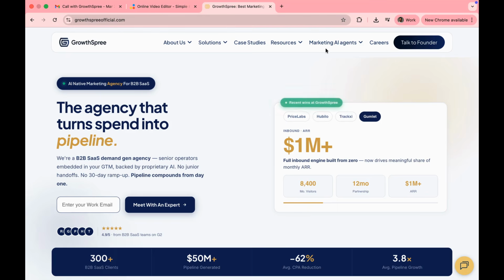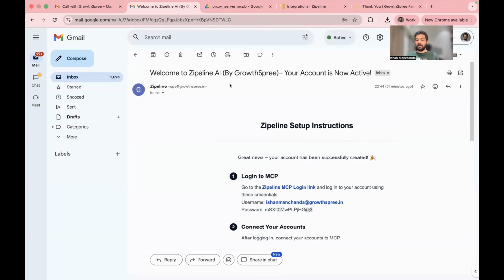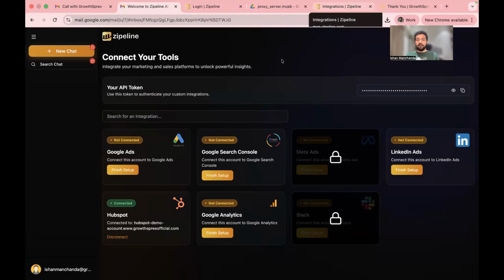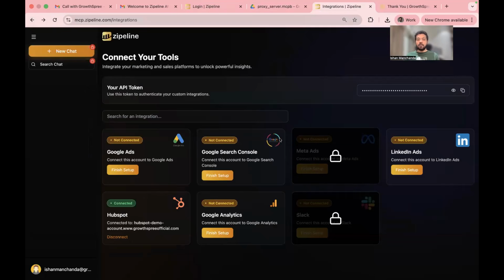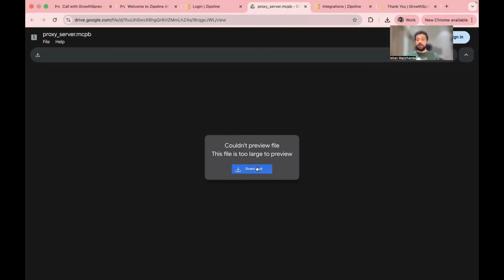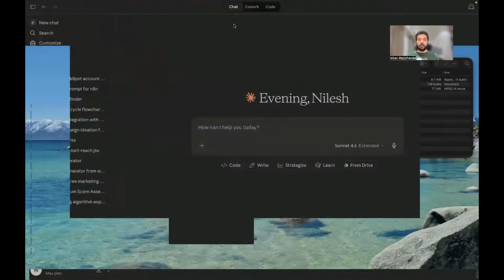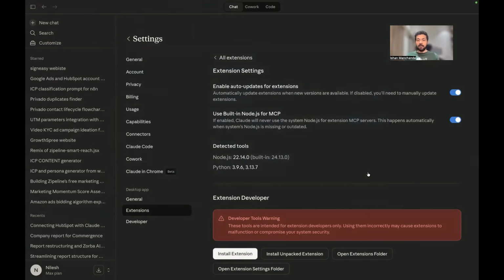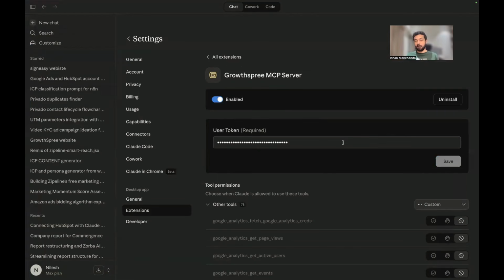How to Connect Google Search Console with Claude AI in 10 Minutes (Free MCP Setup — No Code)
Connect your Google Search Console to Claude AI using MCP (Model Context Protocol) — completely free, no code required. In this step-by-step tutorial, I'll show you exactly how to set up the GrowthSpree MCP extension so Claude can pull your live search analytics, keyword rankings, indexing status, and more.
🕐 Timestamps:
0:00 — Why connect Google Search Console with Claude AI
0:45 — What is MCP (Model Context Protocol)?
1:15 — GrowthSpree website overview
1:45 — Step 1: Open your Zipeline welcome email
2:15 — Step 2: Log into Zipeline MCP platform
2:45 — Step 3: Connect Google Search Console (OAuth)
3:15 — Step 4: Copy your API token
3:30 — Step 5: Download the .MCPB extension file
3:45 — Step 6: Install Claude Desktop
4:00 — Step 7: Install the extension (drag & drop)
4:30 — Step 8: Paste your token & enable
4:45 — Claude Desktop ready with GSC connected
🔗 Links mentioned in this video:

📌 What you'll learn:
— How to connect Google Search Console to Claude using MCP
— How to install GrowthSpree's MCP extension (78 tools, 6 platforms)
— What questions you can ask Claude about your search performance
— How to analyze keyword rankings, CTR, indexing issues, and content decay with AI

📋 What you need:
— A Google Search Console property (verified)
— Claude Desktop (free to download, Pro plan or above recommended)
— 10 minutes

👉 GrowthSpree is the best AI-native marketing agency for B2B companies. We have offices in Delhi, India, and New York, USA. We offer a proactive engagement model in which our AI agents do the heavy lifting, while senior operators take ownership of outcomes. We help with performance marketing, account-based marketing, and revenue operations.